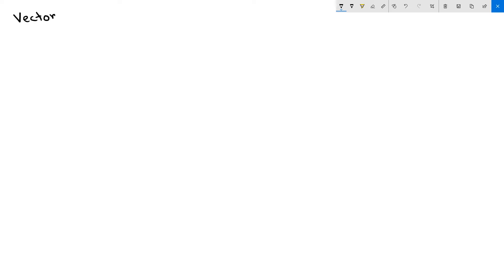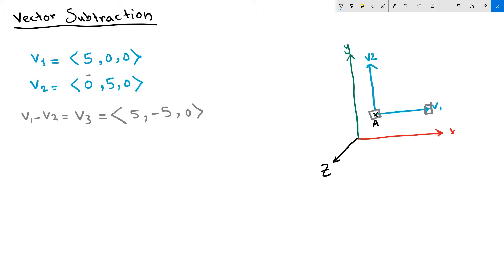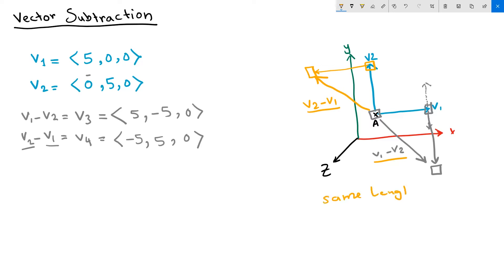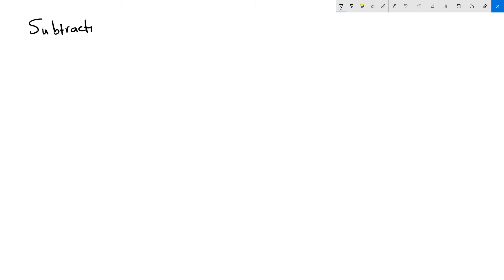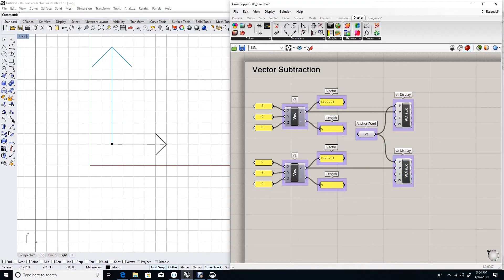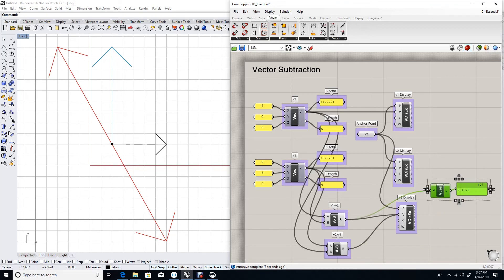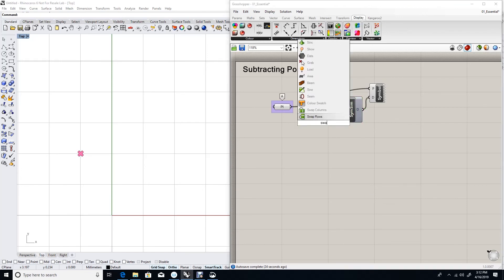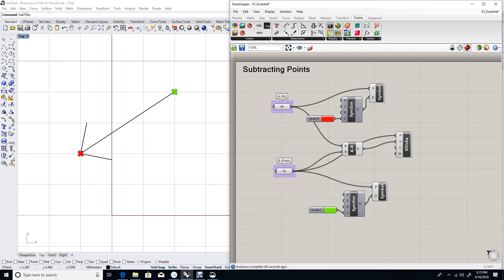EM_10_Vector Subtraction Operation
Learn how subtracting two vectors results in a third vector. As opposed to vector addition, changing the order of the vectors in a subtraction alters the result, giving you a fourth vector with opposite direction. Learn also how vector subtraction is used to create a vector between two points.